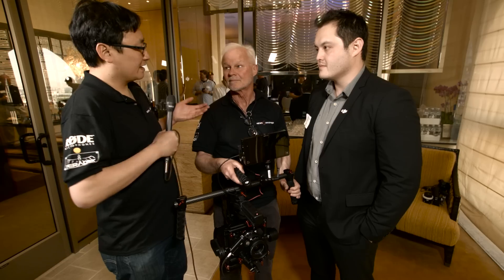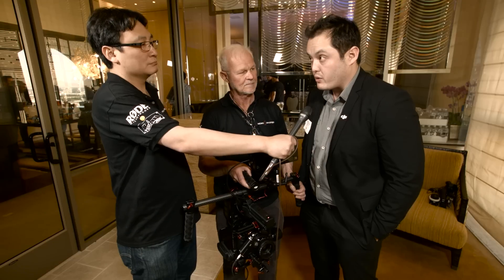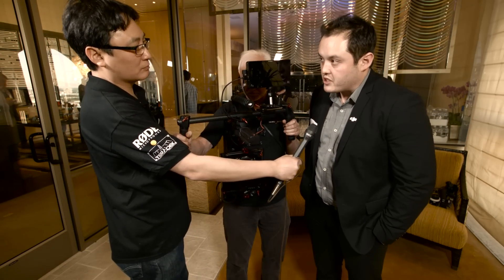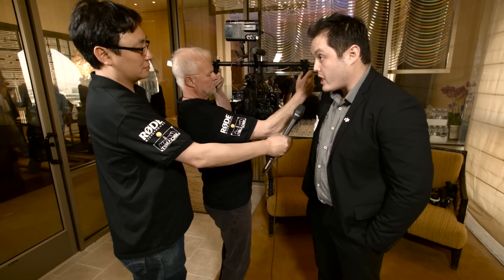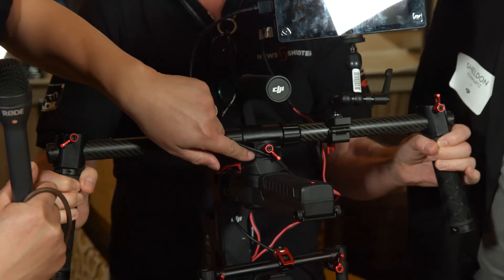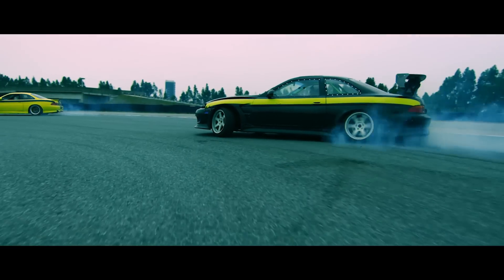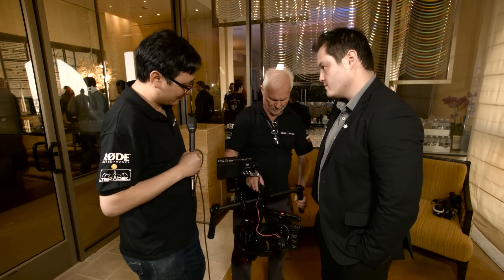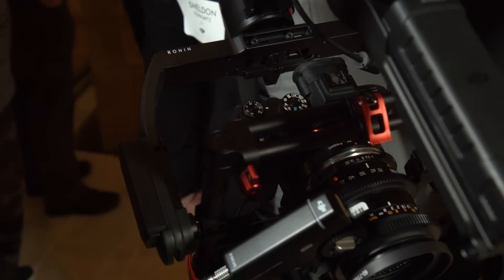Newsshooter at NAB 2016: DJI Ronin MX gimbal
DJI's new Ronin MX tweaks the company's successful Ronin brushless gimbal and adds a new power system, GPS integration for use in high-speed situations, and a lower price of $1,599 US.